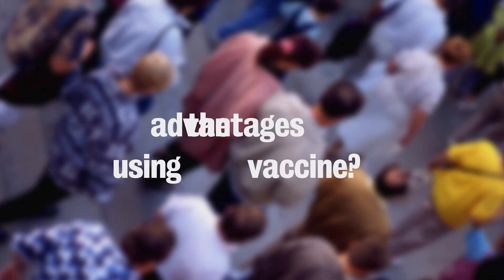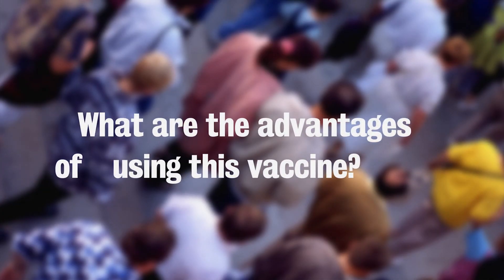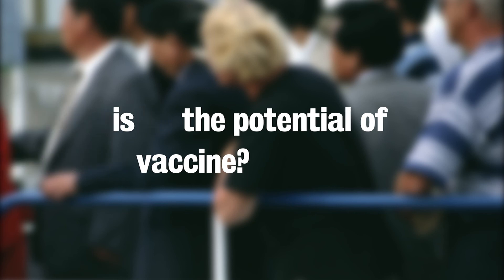King's College London: Hayfever vaccine study raises hopes for new treatment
Researchers are developing a new vaccine for hayfever which could be more effective, less invasive for patients and less expensive than vaccines already available to patients within the NHS.

Scientists at Imperial College London and King's College London have carried out a study which showed a significant reduction in skin sensitivity to grass pollen that was associated with an increase in 'blocking antibodies' in the bloodstream. The results are so encouraging that King's has today launched a clinical trial in collaboration with Guy's Hospital, working together as part of King's Health Partners. The trial is funded by the Medical Research Council and National Institute for Health Research via the Efficacy and Mechanism Evaluation programme, and will further investigate the vaccine as a potential new hayfever treatment.